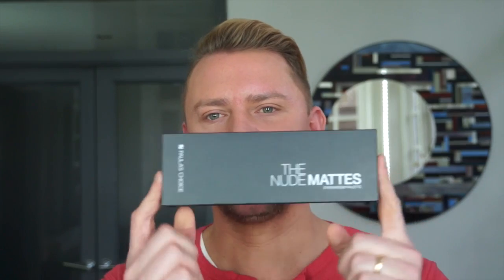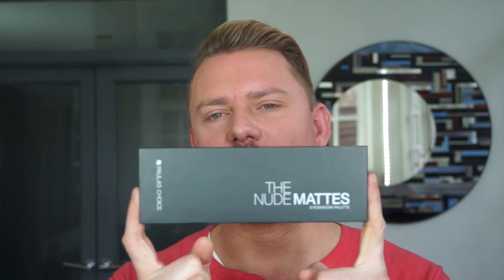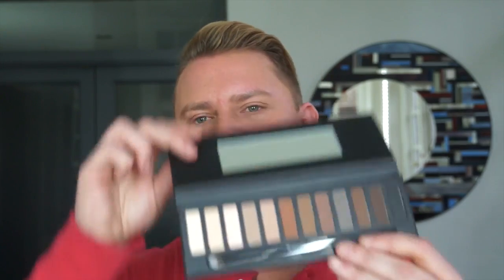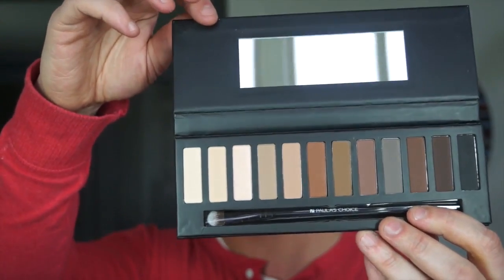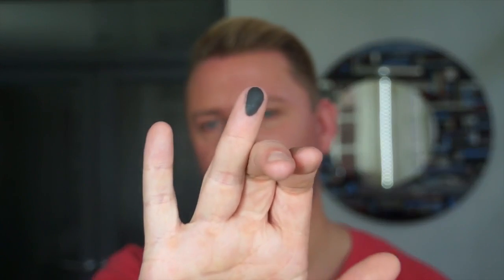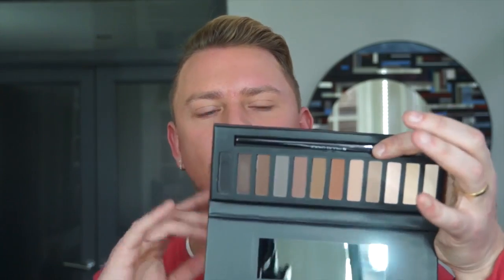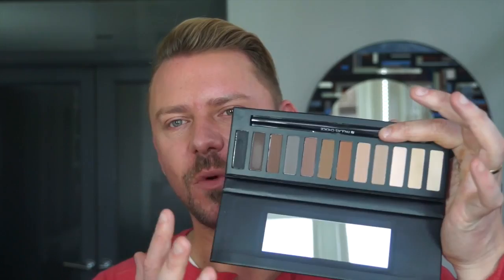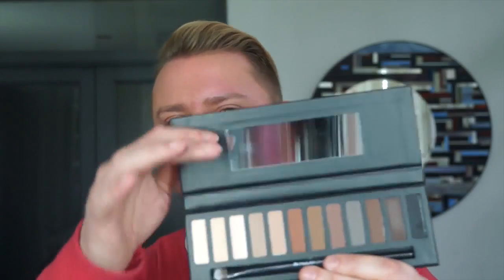PAULAS CHOICE THE NUDE MATTES EYESHADOW PALETTE REVIEW I HELPED TO CREATE THIS!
The Nude Matte Eyeshadow palette - by Paulas choice AND ME